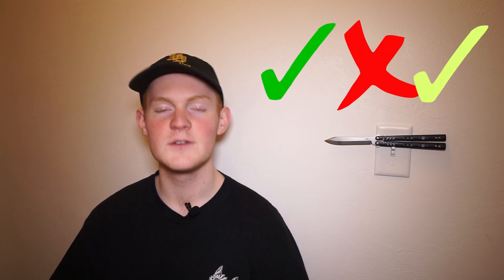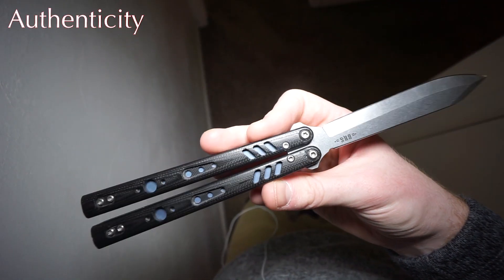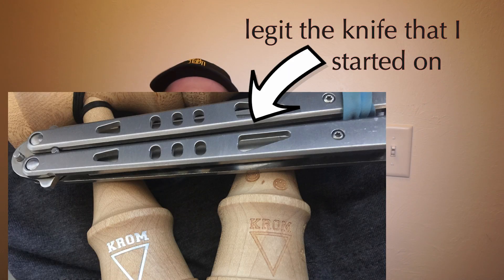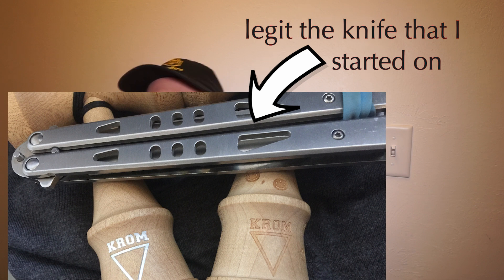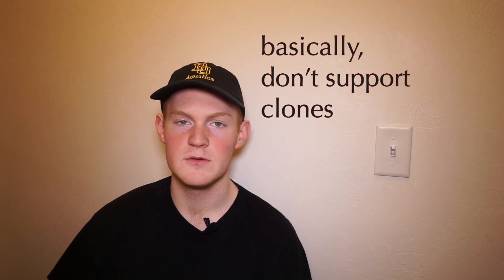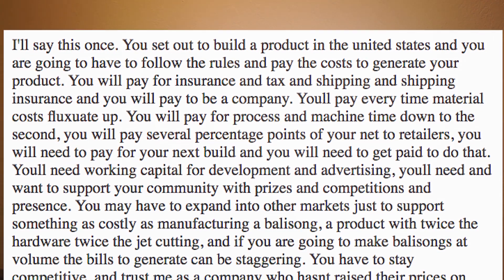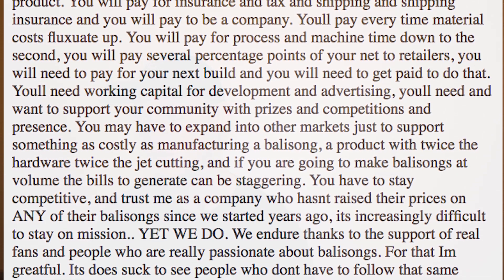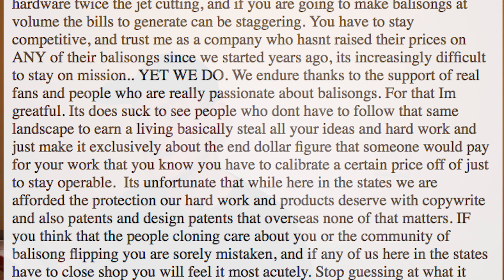Real vs. CLONE vs. CCC Butterfly Knives (what to buy first?) [balisong]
Ever come across the terms "Real," "Clone," or "CCC" while looking for a butterfly knife to buy? Well, in today's video I will discuss what each means, how to tell the difference between each, and which ones to look out for. This is part of an ongoing "series" of balisong educationals! Enjoy.

I'm currently testing some relatively cheap trainers and will be able to give specific recommendations in the future!!

Oh yeah, don't support clones.
Buy your knives from not sketchy people.
Keep on flippin..

Artist "R.E.G!":
(and maybe one more ¯\_(ツ)_/¯)
Thanks Reggie, your music is gr8!

Peace.